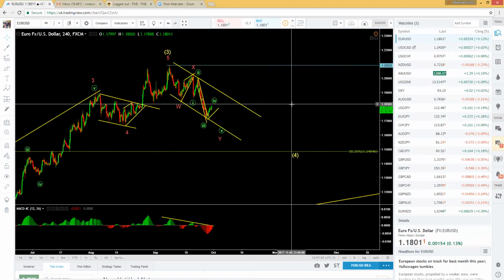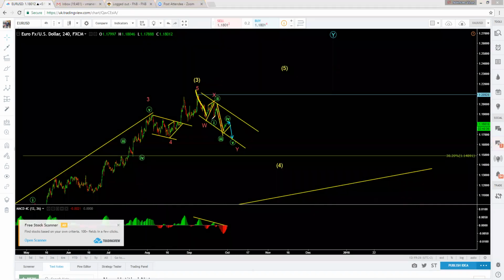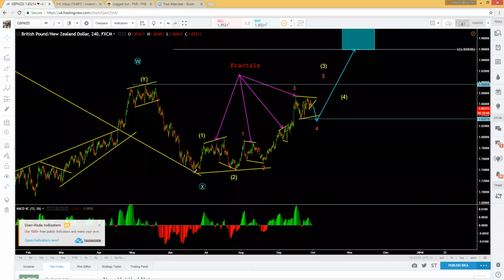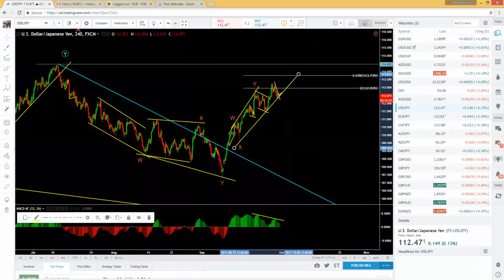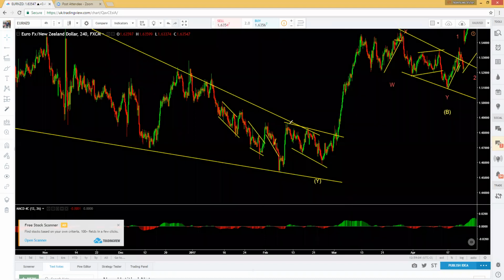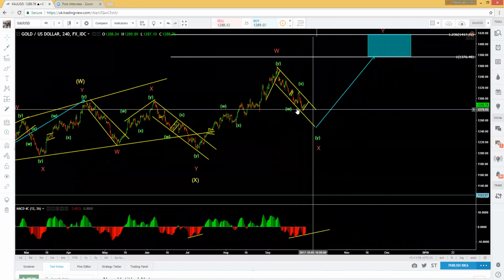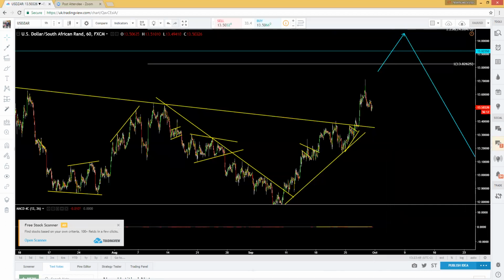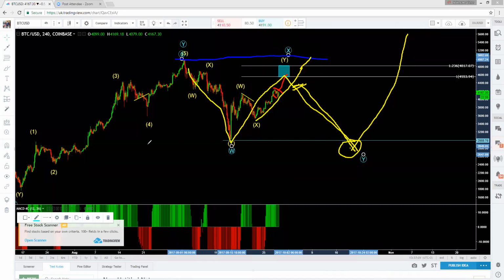Elliot Wave Weekly Analysis 2 October 2017